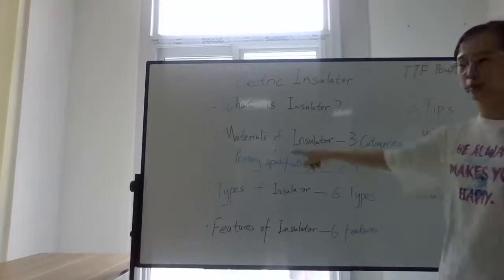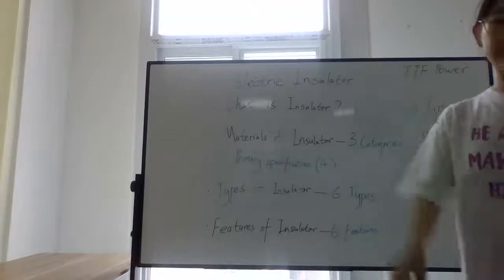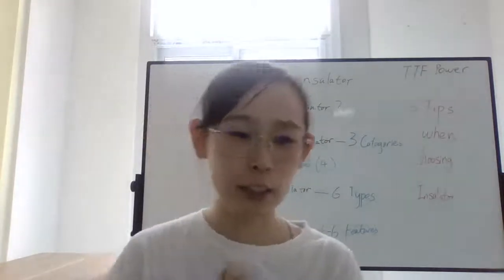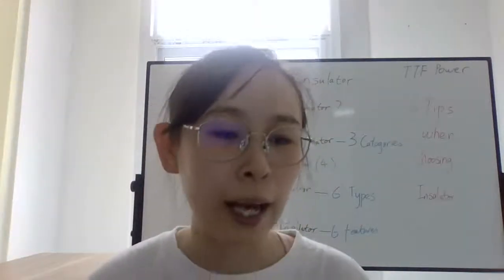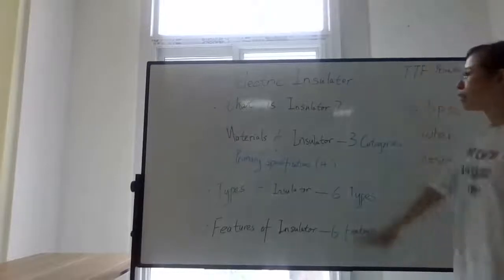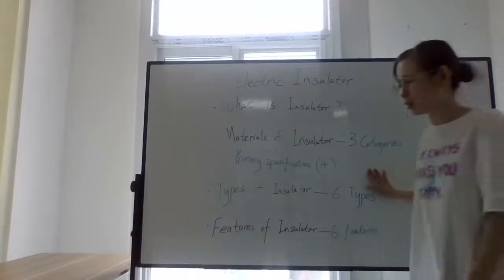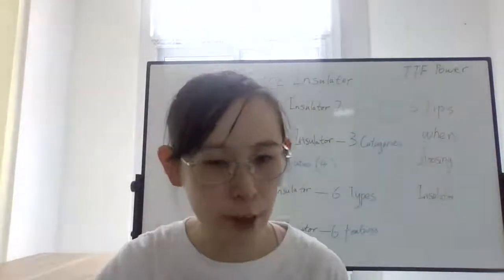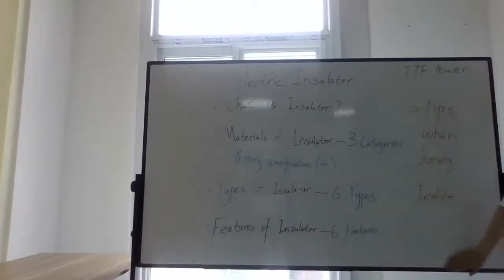Insulator for overhead lines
TTF Power Systems is a leading power line hardware manufacturer in China. Our best-selling products include pole line hardware, line construction hardware, conductor hardware, overhead line connector, and more.

At our factory, we carefully inspect raw material from all sources, making sure that the quality of final product is strictly in line with any manufacturing standards of your choice.

We collaborate only with reputable galvanizing mills to ensure quality. By doing so, the coating on all products are both smooth and constant in thickness.